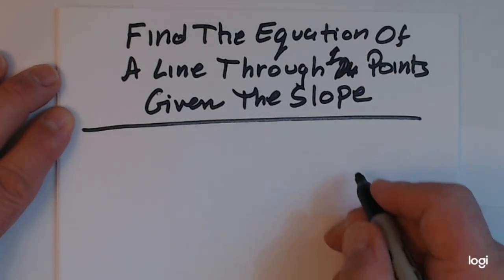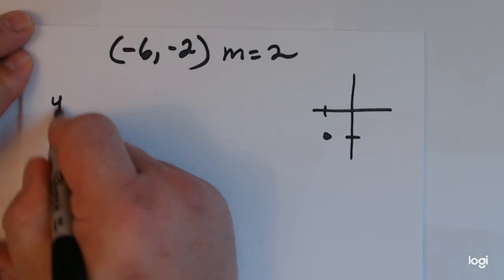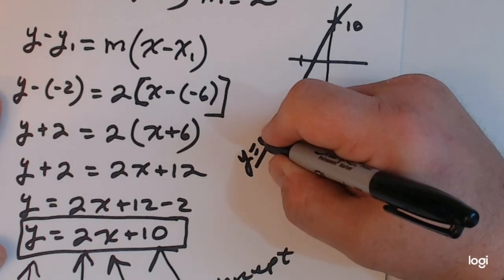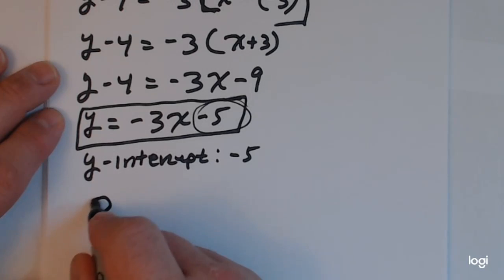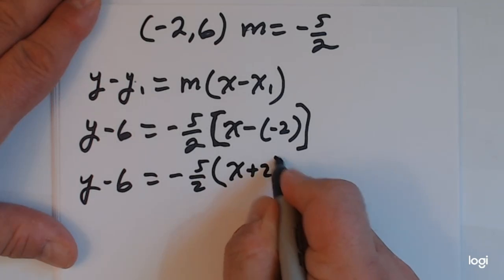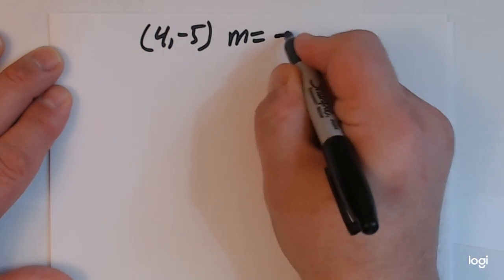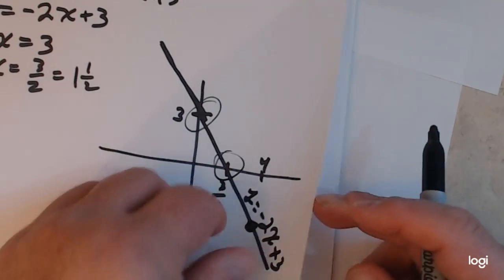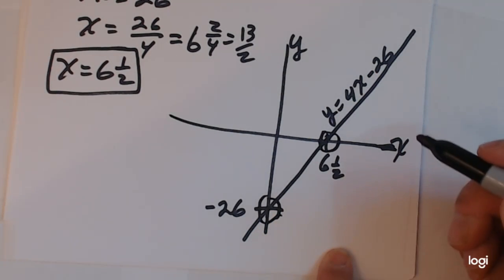Equation Of Line Given A Point and The Slope 1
Given a point and a slope, Professor Kaplan shows how to determine the equation of the line that passes through the point with the exact slope.